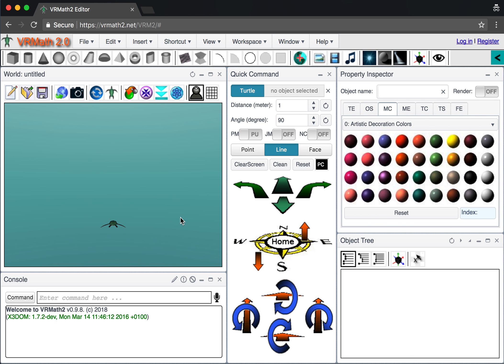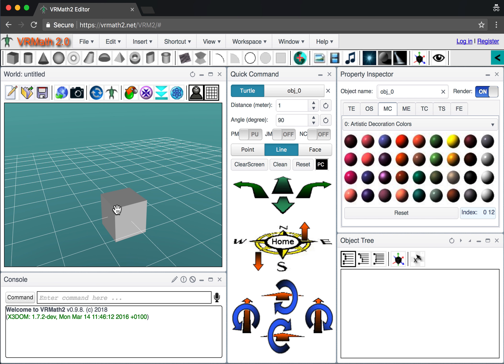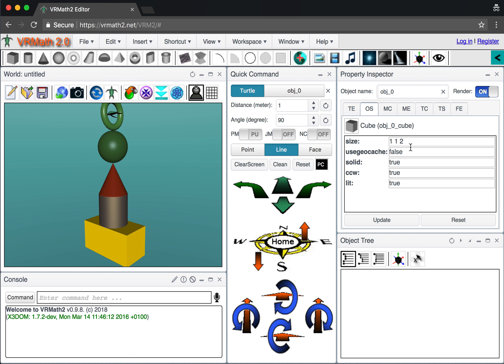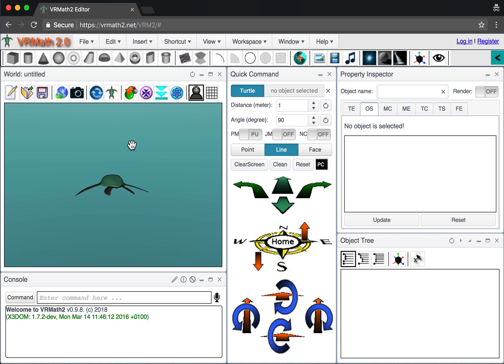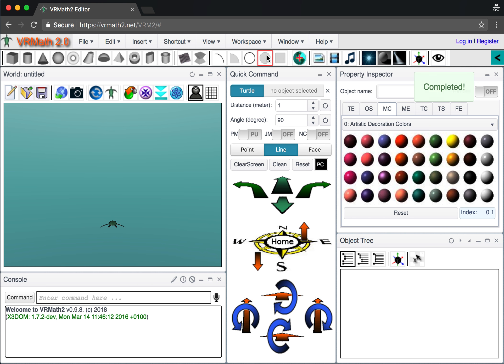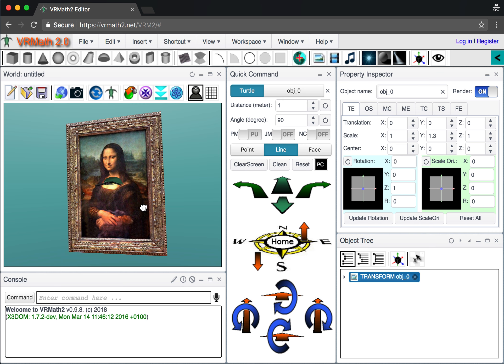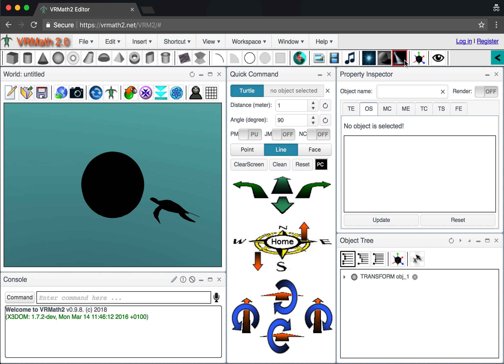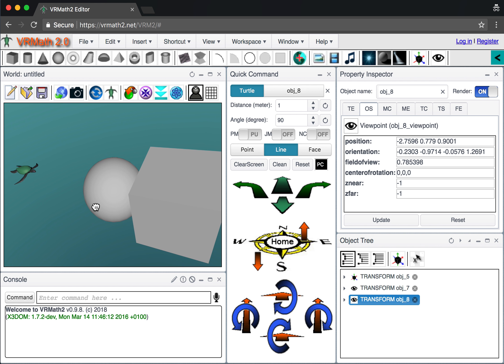VRMath2 Editor ShapeBar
This video introduces the ShapeBar of VRMath2 Editor.